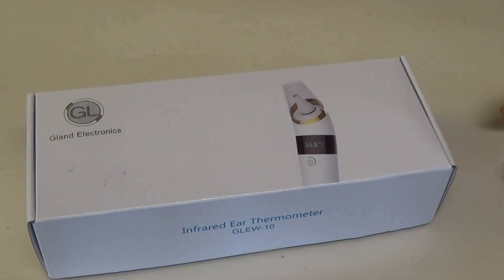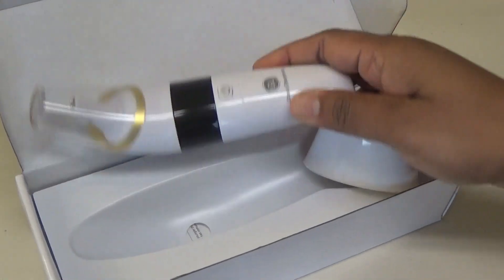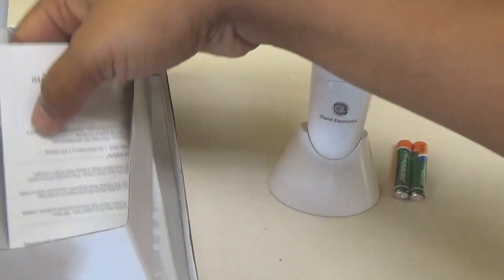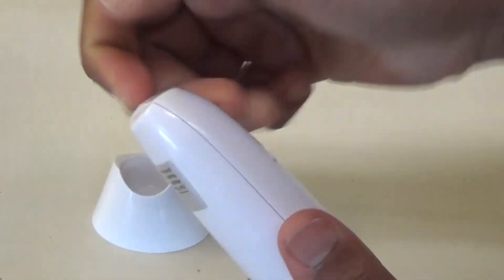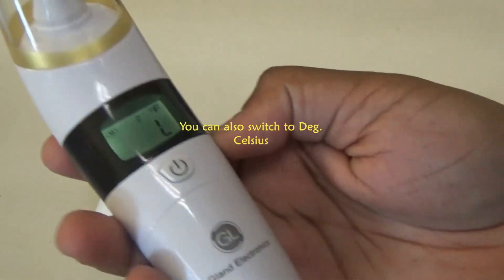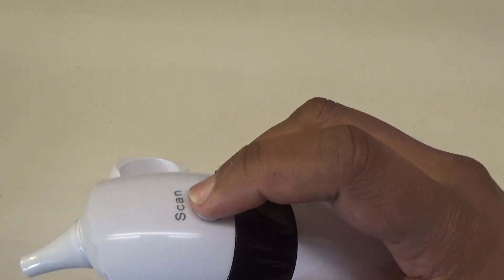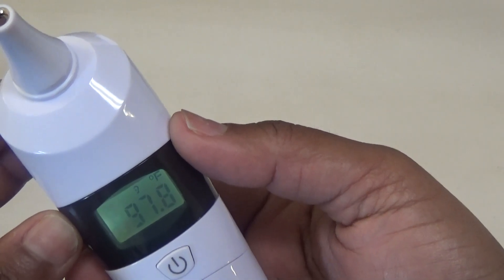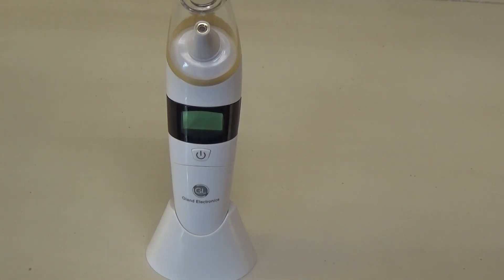Infared Ear / forehead Thermometer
2 1/2 cups pawpaw pulp / papaya
1 cup sugar
1 tsp lime juice
1 tsp pectin - found on amazon or zest from a lime of lemon
1 tsp vanilla essence or extract
green food colouring
1/4 cup granulated sugar for rolling